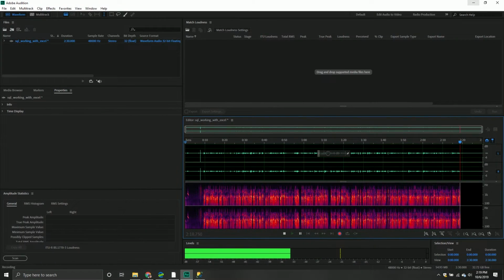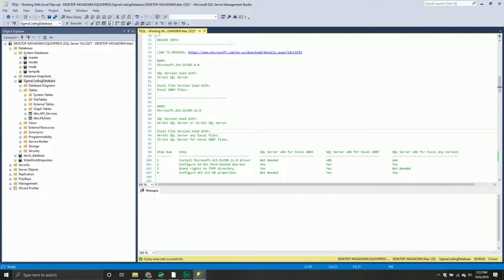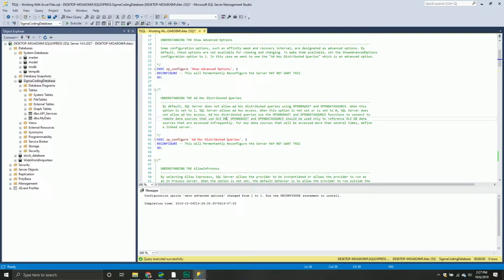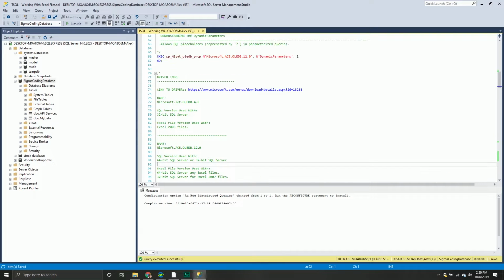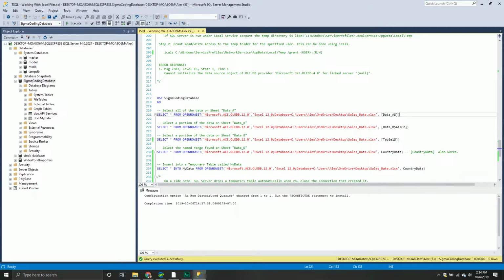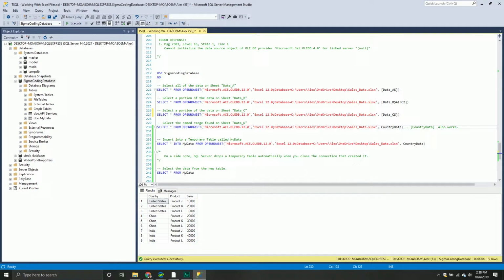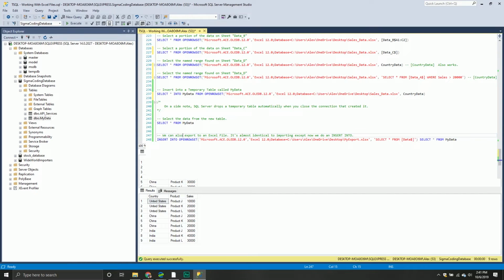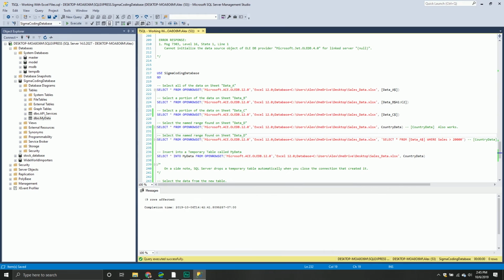Working with Excel Files in SQL Server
SQL Server is a great place to store your Excel data as we can then easily use it in more in-depth analysis and transform it with a few lines of code. In this tutorial, we will explore how to work with Excel files in SQL Server using T-SQL.